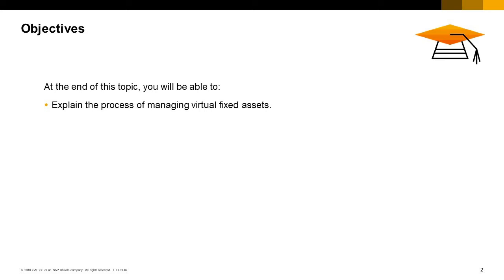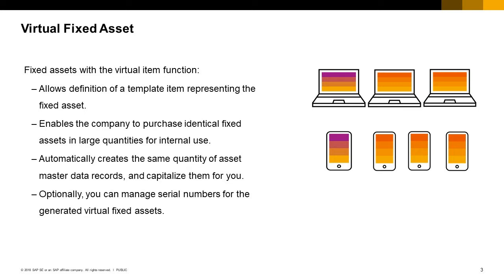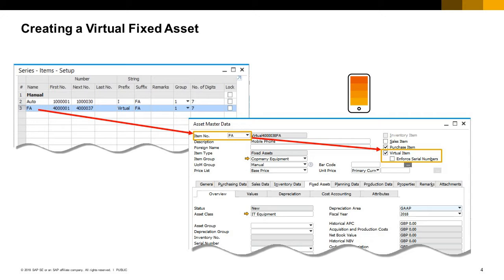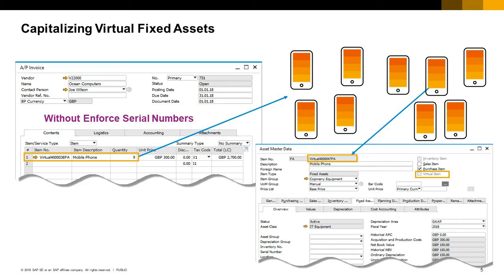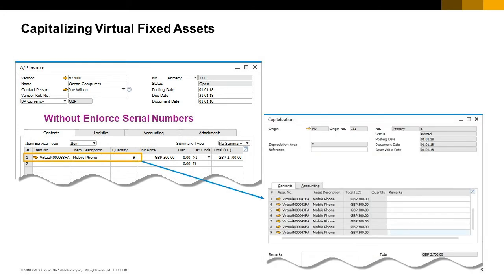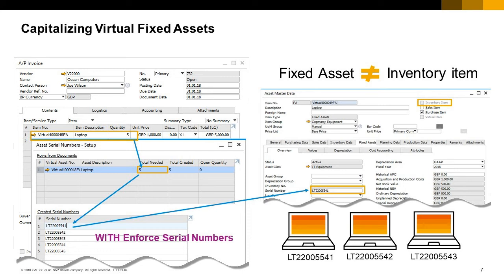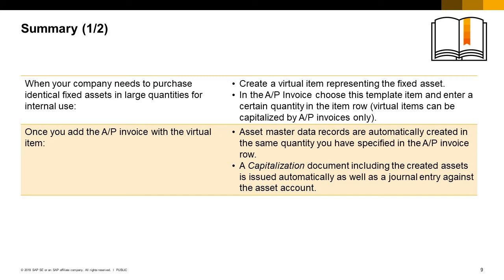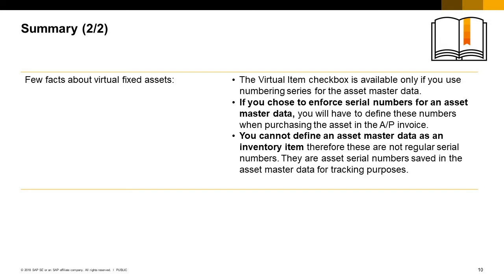TB1100-06-12 SAP Business One 9.3 - Virtual Fixed Asset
Welcome to the Virtual Fixed Asset topic.

After completing this topic, you will be able to explain the process of managing virtual fixed assets.

When your company needs to purchase identical fixed assets in large quantities for internal use, create a virtual item representing the fixed asset.
- In the A P Invoice choose this template item and enter a certain quantity in the item row.
- Then, S A P Business One automatically creates the same quantity of asset master data records, and capitalizes them for you.
- Using this function can free you from having to manually enter large amounts of repeated information; hence helping to improve your company’s efficiency in managing fixed assets.
- Optionally, you can manage serial numbers for the generated virtual fixed assets.
- You can use the virtual item definition for cases where the company purchases identical assets for office usage, such as laptops, mobile phones or chairs.
- Let us see how to work with virtual fixed assets.

The virtual Item checkbox is available only if you use numbering series for the asset master data.
- Using the numbering series, enables the system to create several new assets when a virtual item is purchased in a single transaction row.
- Note that both master data, that is fixed asset and items, use the same numbering series setup.
- Once you define an asset master data as a virtual item, you can start using it as a template for purchasing a bulk of identical assets.
- OEC Computers defined a virtual item for the mobile phones they purchase for their employees.
- Selecting the Enforce Serial Numbers box means that when you purchase assets by using virtual items in A P invoices, you must specify a serial number for each generated asset.

Virtual items can be capitalized by A P invoices only.
- The quantity of the automatically created asset master data is the same as the quantity you specified in the A P invoice (9 in our example).
- The item numbers are automatically assigned to newly created asset master data, according to the rules you have defined for the series used in the master data of the virtual fixed asset.
- In our example, when OEC Computers enter a quantity of 9 mobile phones in the A P Invoice row, the system automatically creates 9 asset master data, one for each mobile phone.
- The information in the asset master data of the virtual fixed asset is copied to the newly created asset master data, except the Virtual Item checkbox which stays unselected.
- The assets created are regular fixed assets with monetary values. The virtual item functions as a template and therefore will not have any values under the Fixed Assets tab.

A Capitalization document including the created assets is issued automatically as well as a journal entry against the asset account.
- Note that you can include multiple virtual fixed assets in the same A P invoice, but you cannot include both virtual fixed assets and normal fixed assets in the same A P invoice.

If you chose to enforce serial numbers then you will have to define these numbers when purchasing the assets in the A P invoice.
- In the A P invoice, right click and choose the Asset Serial Numbers option. In the Asset Serial Numbers – Setup window enter serial numbers for each asset purchased through the A P invoice row.
- The rest of the process is the same as described in the previous slides. The only difference is that the created asset master data will include the serial number you entered in the A P Invoice. You can track the serial number in the asset master data. The A P Invoice also holds the created serial numbers and you can view them by right clicking the created A P invoice.
- Note that you cannot define an asset master data as an inventory item and therefore these are not regular serial numbers. They are asset serial numbers saved in the asset master data for tracking purposes.

When issuing an A P invoice, to facilitate spotting a virtual item out of the list of items and fixed assets, modify the list of items settings and display the Virtual Asset Item field.
- To do that, after opening the List of Items window, choose the Form Setting icon from the upper menu bar to modify the list display.

- In the A P Invoice choose this template item and enter a certain quantity in the item row (virtual items can be capitalized by A P invoices only).
- Once you add the A P invoice with the virtual item:
- Asset master data records are automatically created in the same quantity you have specified in the A P invoice row.